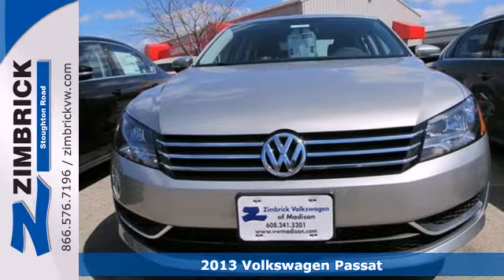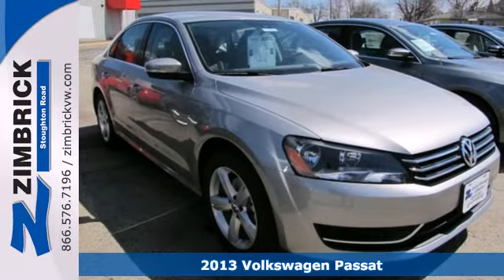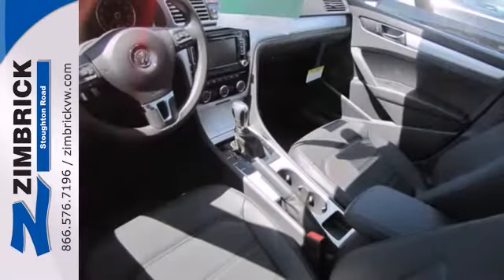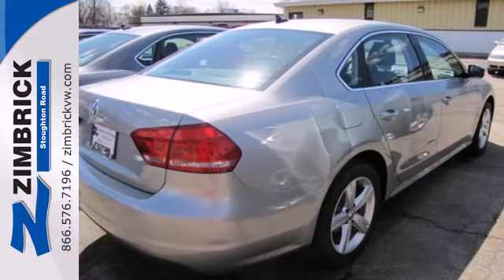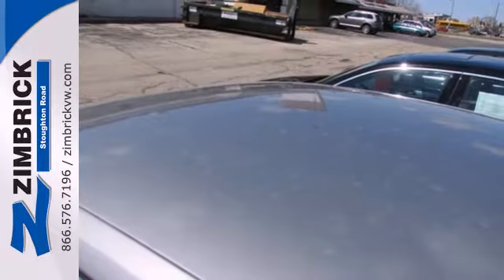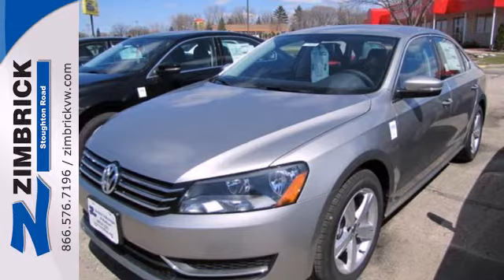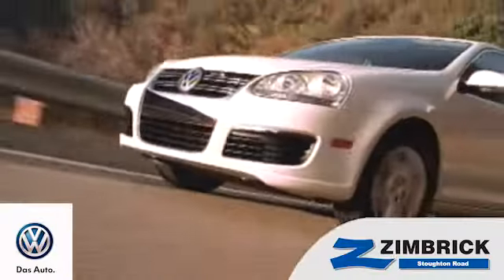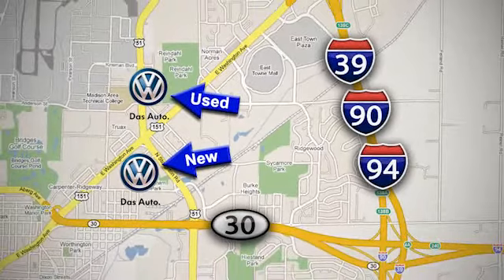2013 Volkswagen Passat Madison WI Sun Prairie, WI #1470 SOLD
Year: 2013
Make: Volkswagen
Model: Passat
Trim: SE
Engine: 5 Cyl. 2.5L
Transmission: Automatic
Color: Tungsten Silver Metallic
Interior: Titan Black
Stock #: 1470
PASSAT MAT KIT FIRST AID KITVolkswagen of Madison on Stoughton Roads Springtoberfest $howers of $avings Sales event-April 2nd to April 30th.2013 $ave now on all in-stock Golf, TDI, Jetta, Touareg, Beetle Cabrio, Eos, Beetle,GTI, Tiguan Passat, Passat TDI models. Prices clearly marked with $howers of $avings Hangtags. Tax, title, license and service fees, extra.

Address:
1430 North Stoughton Road